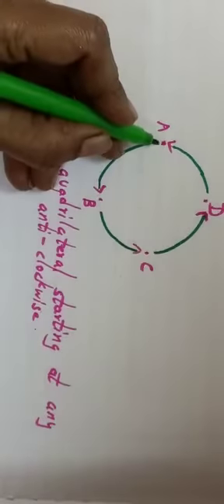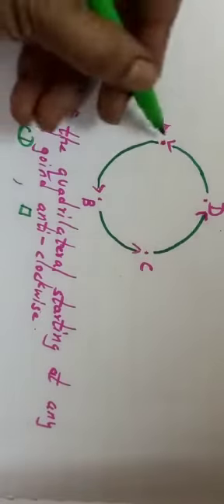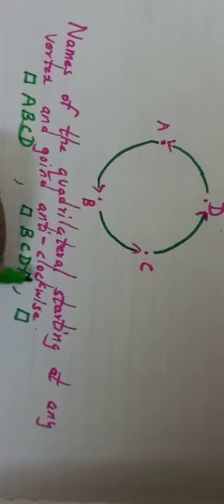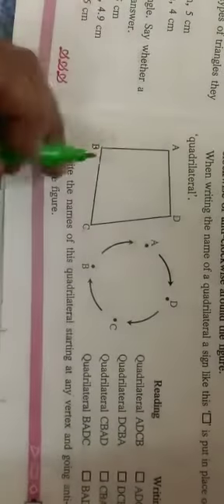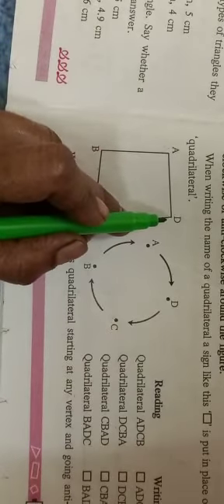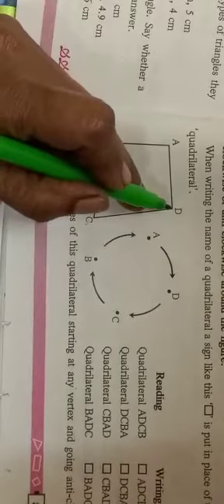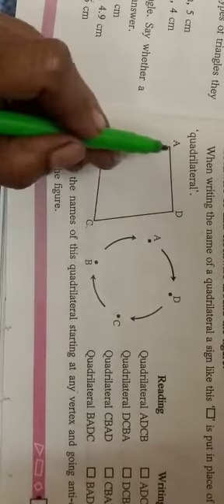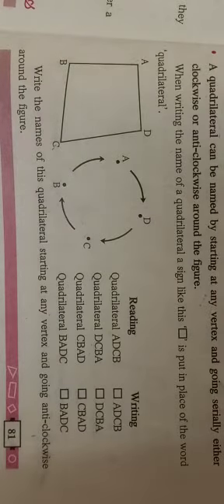Class : 8 Topic : Quadrilateral : Construction And Types Reading and writing of a Quadrilateral